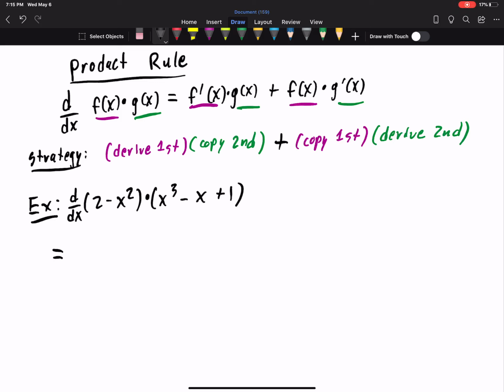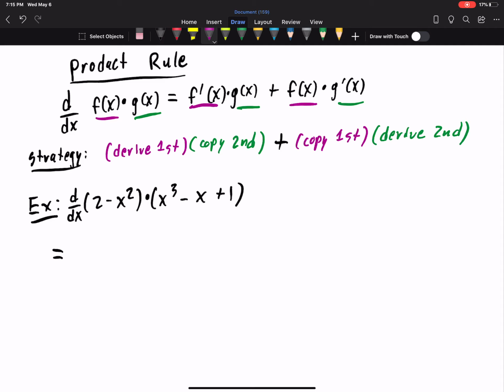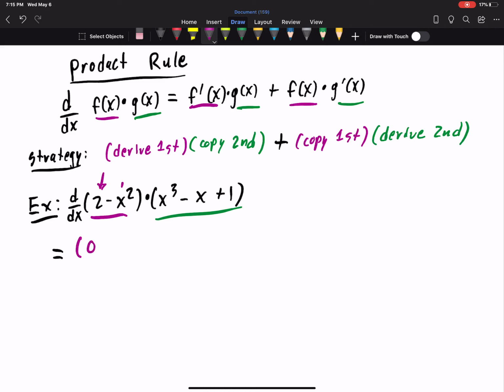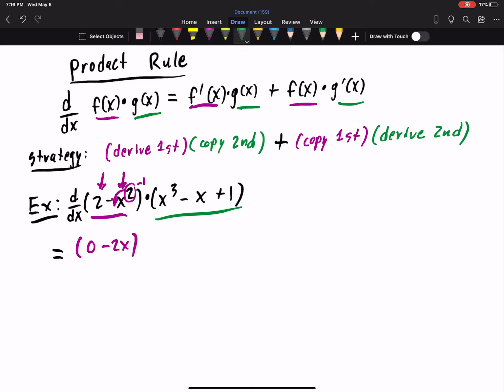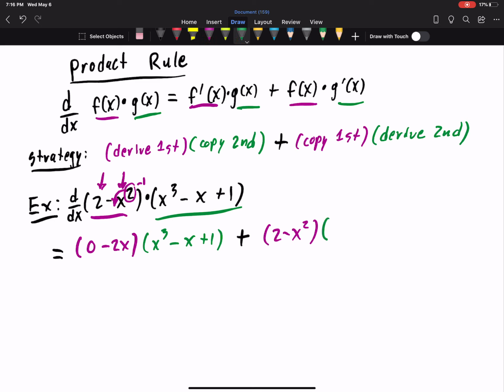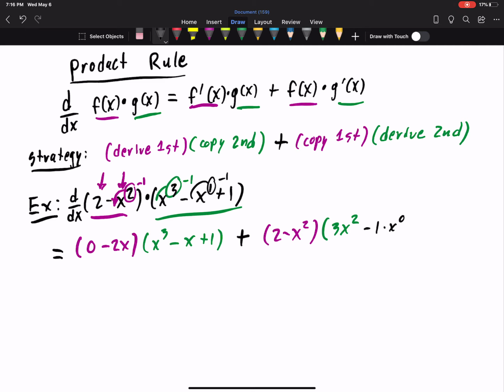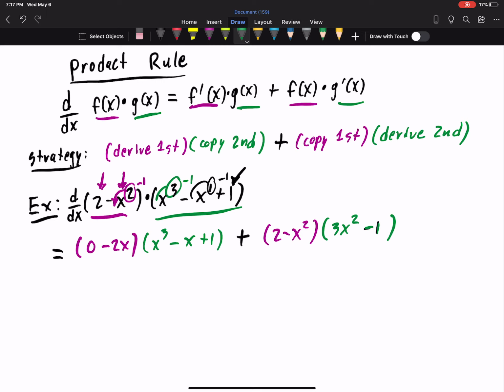Product Rule Ex 1